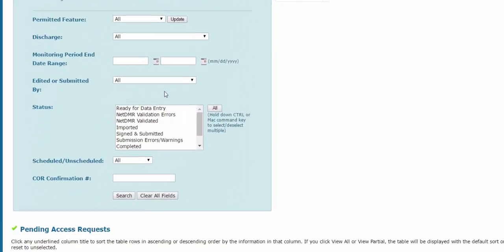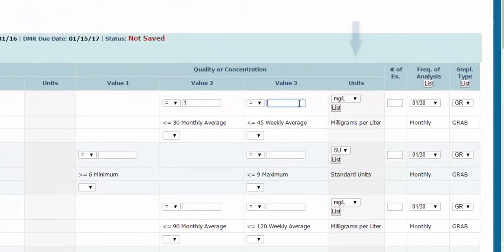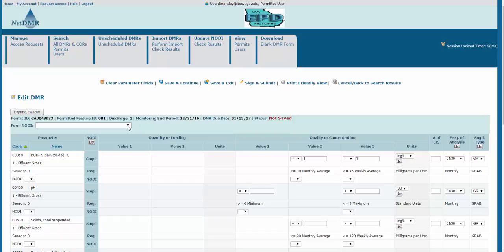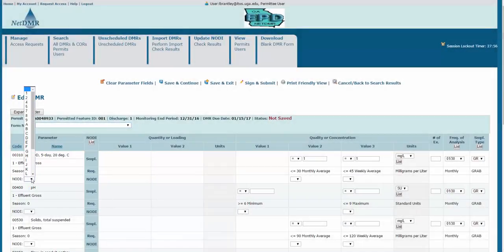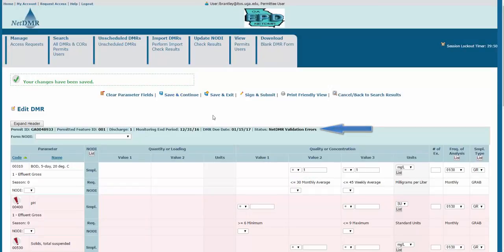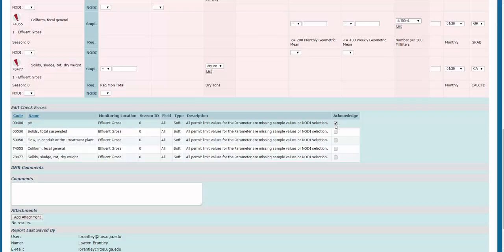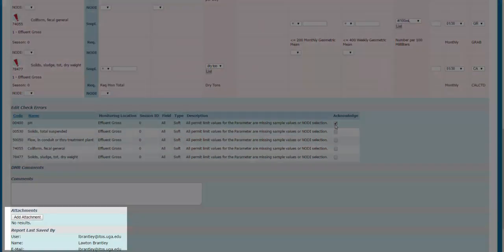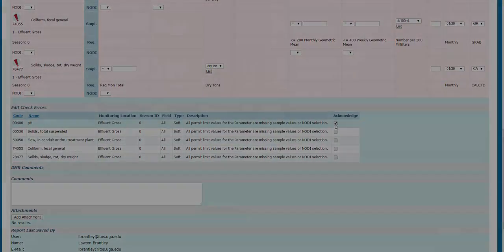Editing a DMR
This video covers how to edit a DMR form within the NetDMR system.